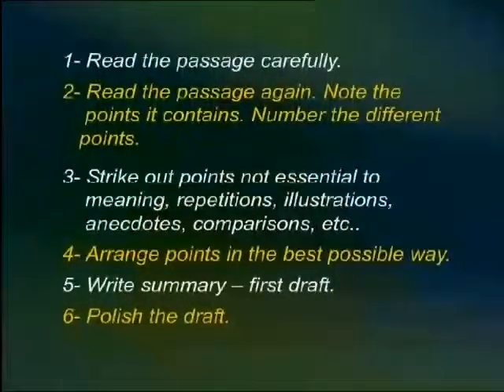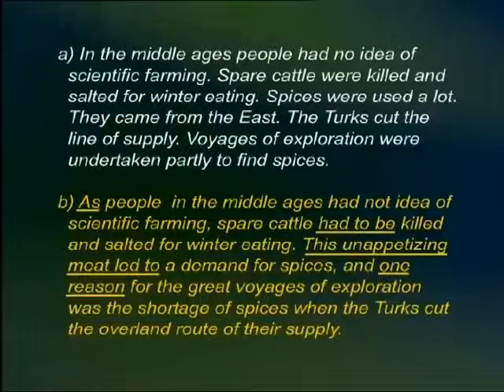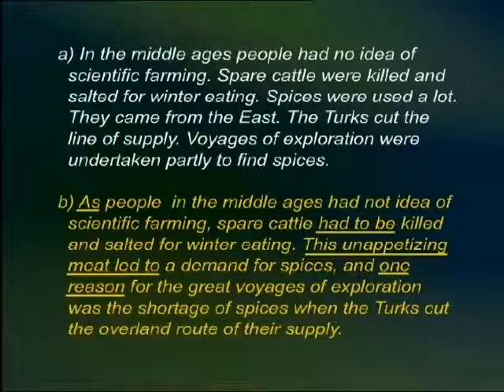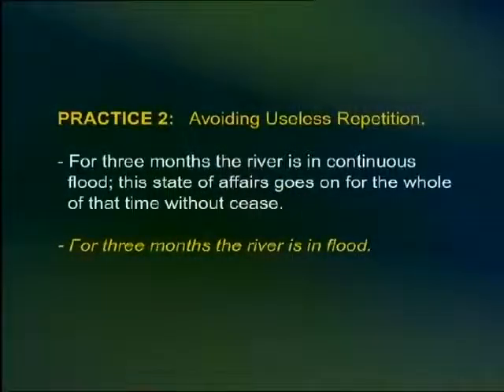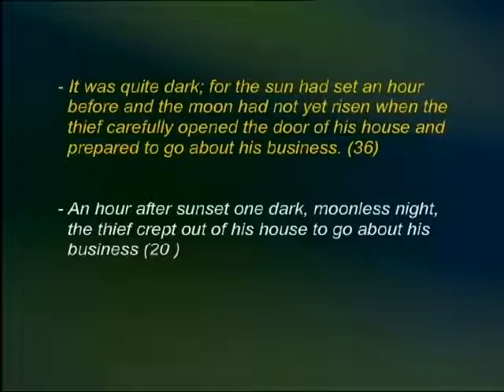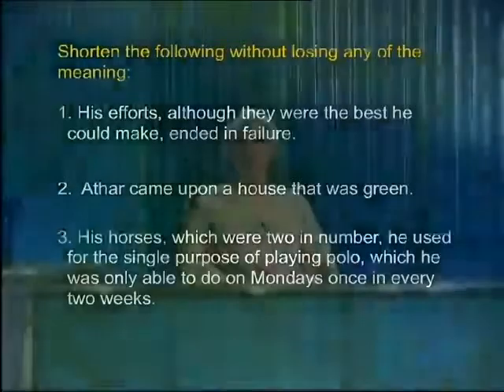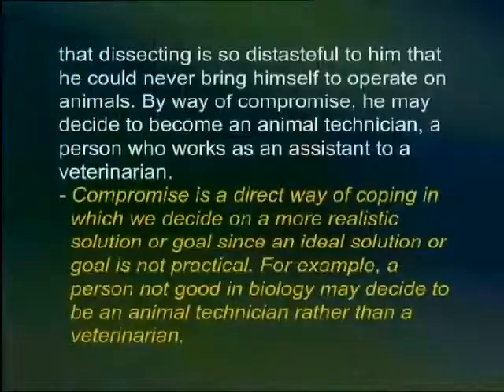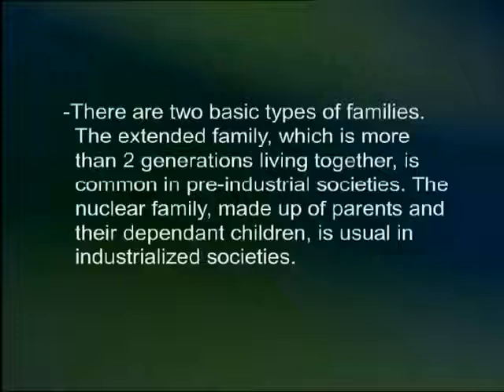Writing Summary WritingENG101 Lecture 41